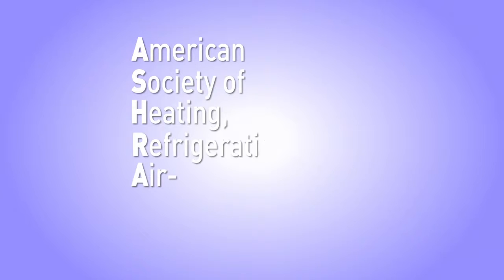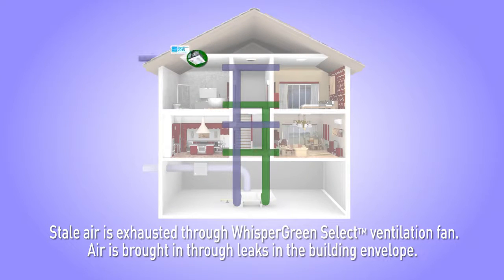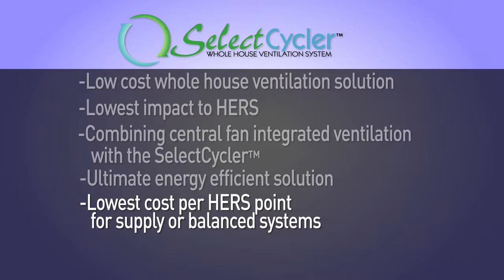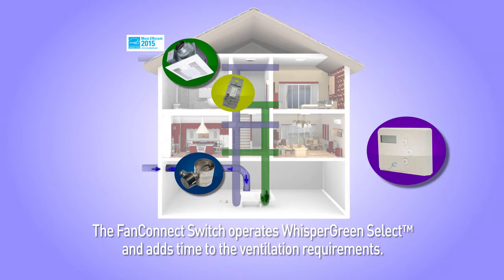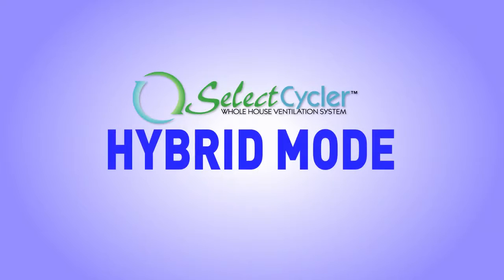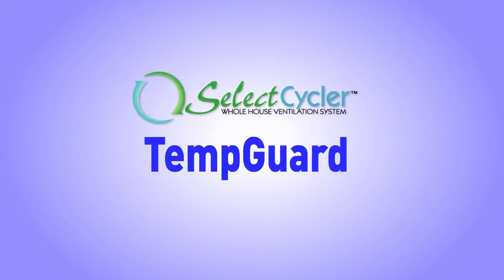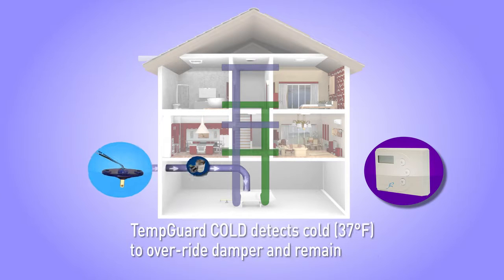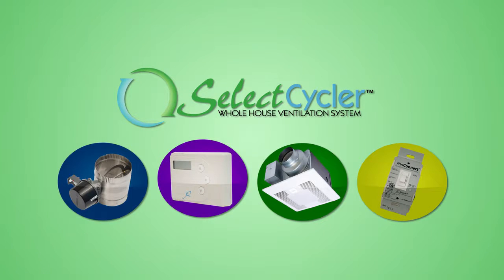SelectCycler™ Whole House Ventilation System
The SelectCycler™ System is a cost effective, whole house mechanical ventilation solution for ASHRAE 62.2 compliance.  By combining the best parts of both central fan integrated ventilation and exhaust fan ventilation, the SelectCycler System provides the ultimate energy efficient ventilation solution.